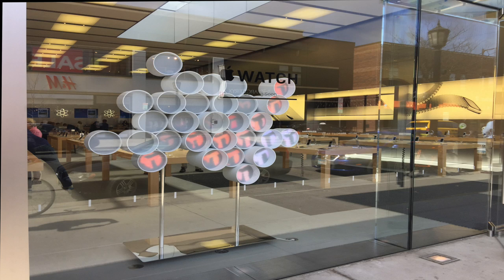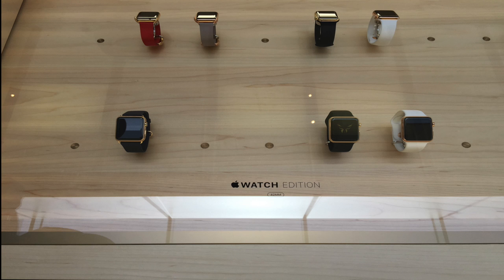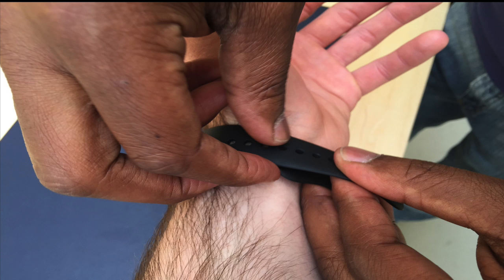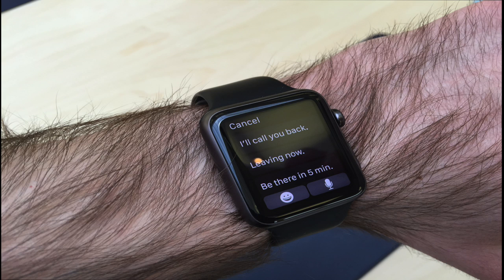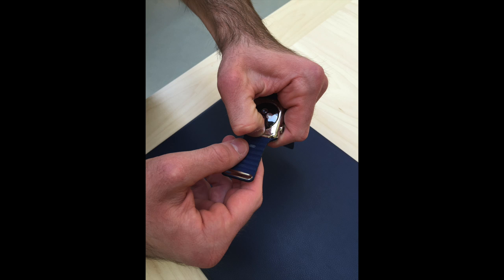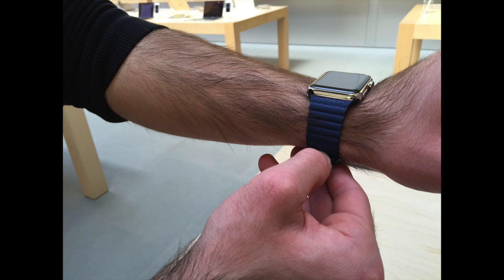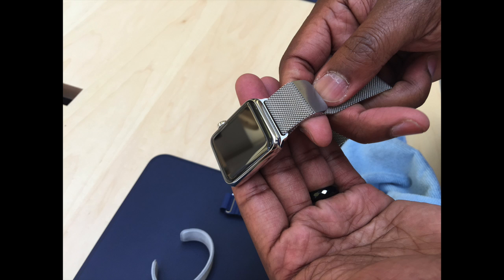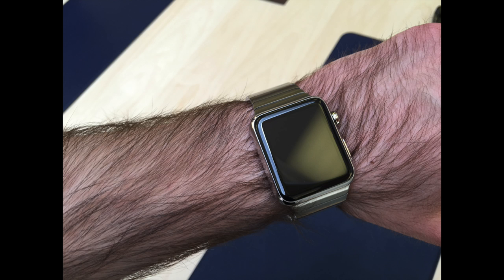My Apple Store Experience Try on APPLE WATCH